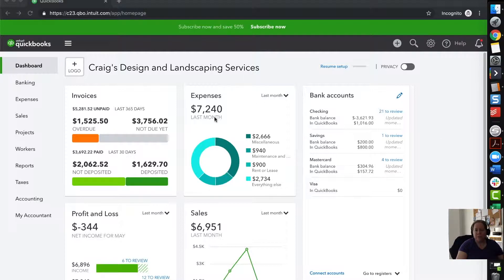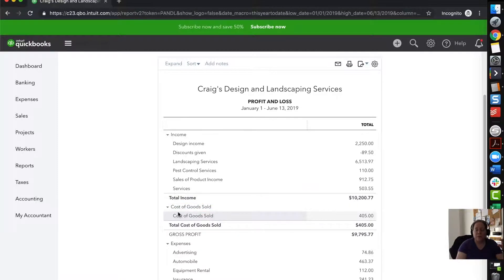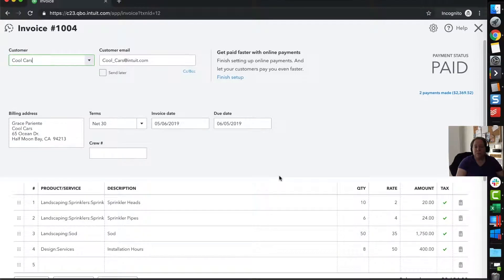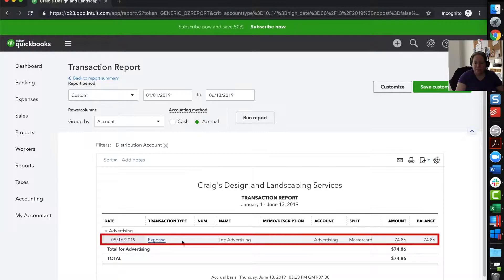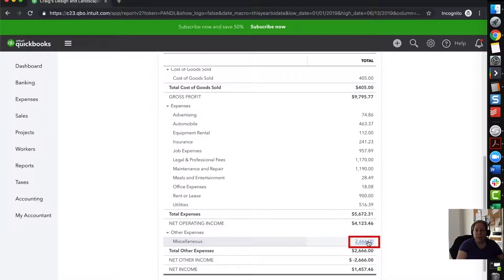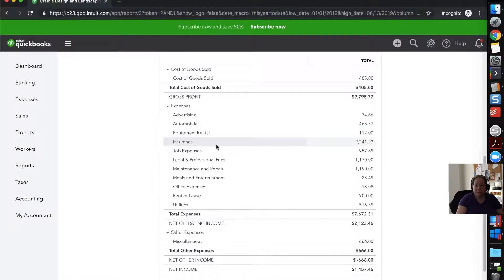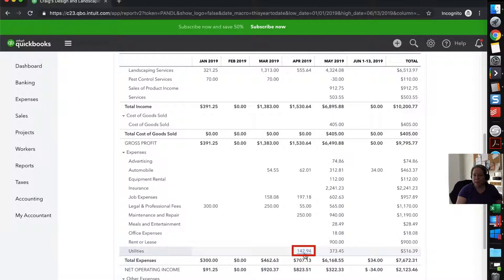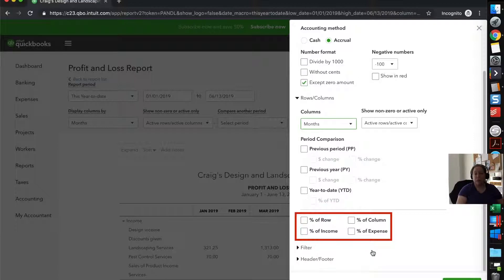Profit and Loss Report in QuickBooks Online - How To Review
In this QuickBooks tutorial you will learn how to review the profit and loss report in QuickBooks Online.

Timestamps
00:00 - Intro
00:38 - Navigate to the profit and loss
01:00 - Proft and Loss report
01:44 - Income
01:55 - Cost of Goods Sold
02:08 - Expenses
02:25 - What is this?
02:50 - Transactions report
03:15 - Viewing an invoice
06:00 - Fixing a mistake
07:35 - Finding mistakes
09:33 - Customize